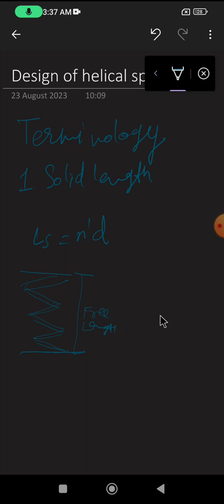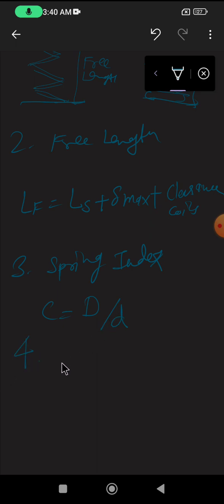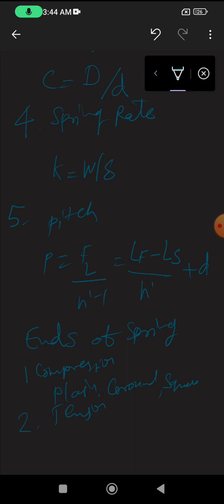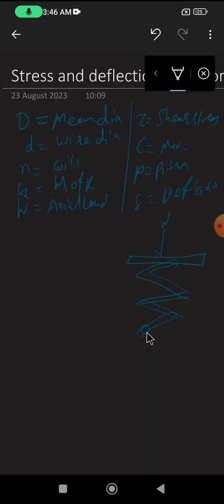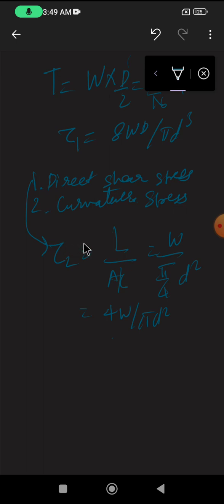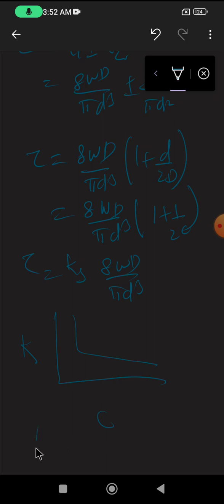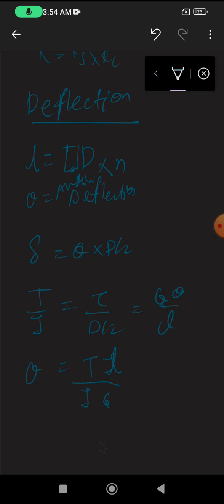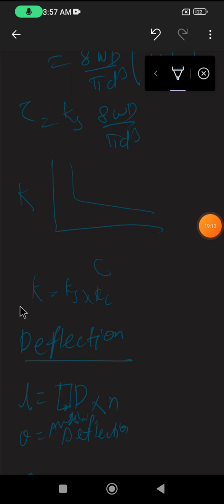Design of Spring